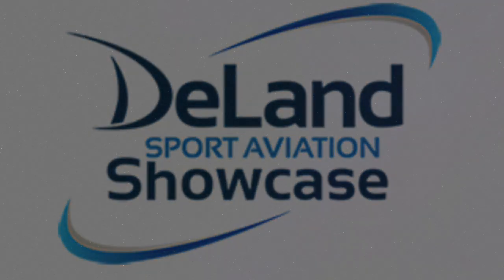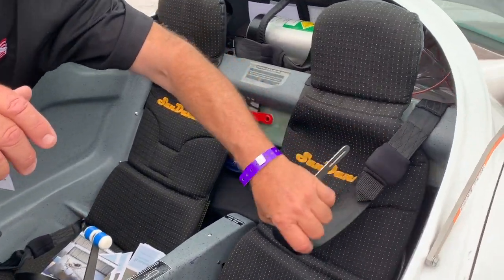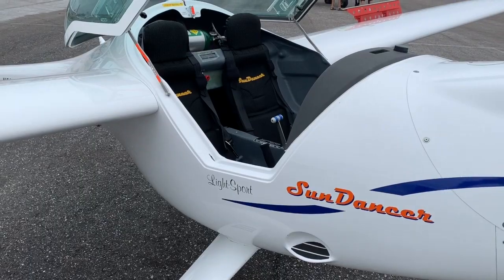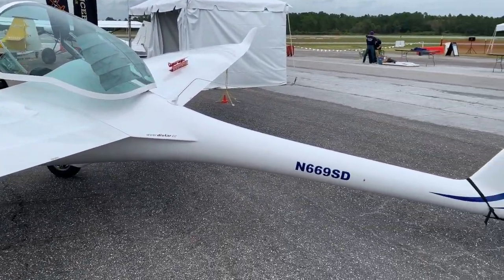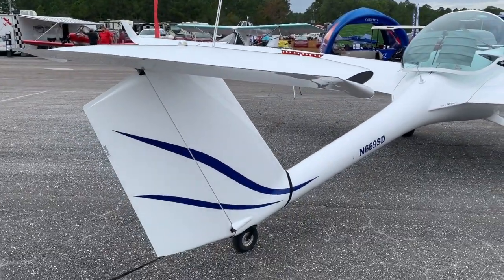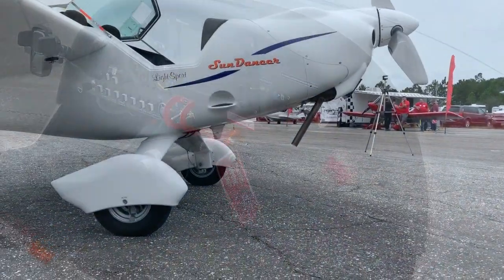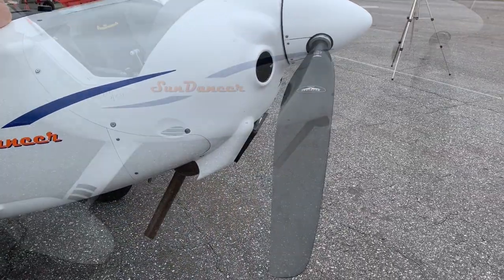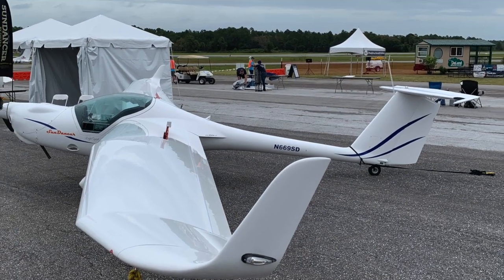Distar SunDancer 1119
Distar's SunDancer motorglider is an impressive flying machine in many ways. Not only does it look sleek and fast, even sitting on the ground, but it can offer two distinct types of flying: you can go soaring or you can fly cross country cruise — reasonably fast and very economically. Plus Distar's SunDancer is priced very agreeably compared to most other motorgliders. This video was recorded at the DeLand Showcase 2019 on opening day. (TRT: 3 min.)